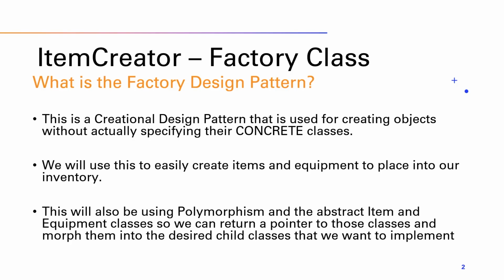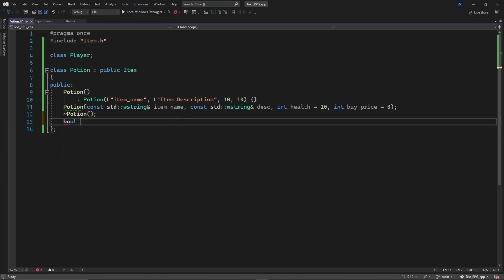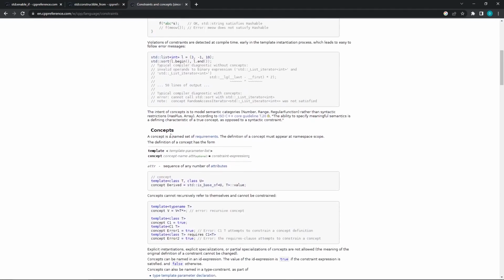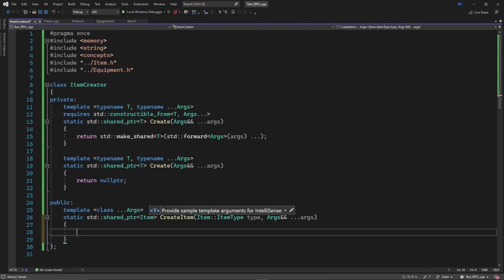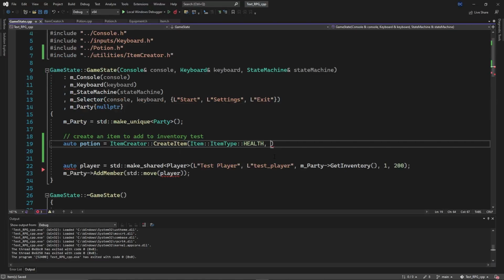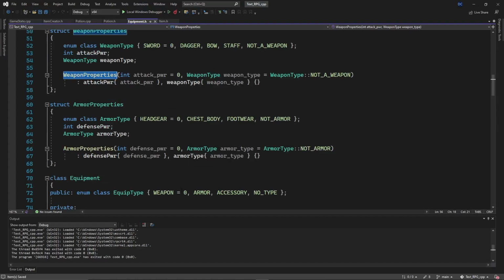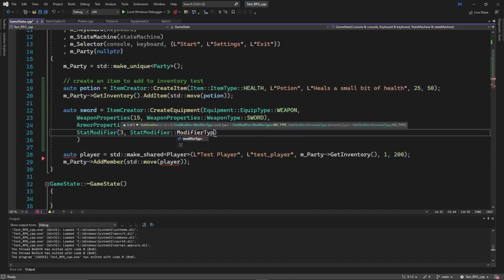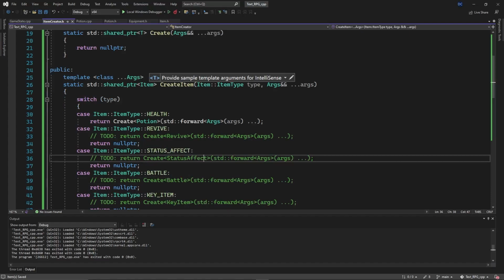Build a Text RPG in C++ | Episode 14 - Item Creator & Factory Pattern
🎮 Continue building a Text RPG in Modern C++! In this episode, we create the ItemCreator system using the Factory Design Pattern and begin exploring C++20 Concepts for safer and cleaner generic programming.

⚔️ In This Episode:
• Creating the ItemCreator class
• Using the Factory Design Pattern
• Starting the Potion class
• Exploring C++20 Concepts
• Using constructible_from constraints
• Reducing dependency on concrete item types

🧠 We also discuss:
• Generic item creation
• Modern C++20 programming techniques
• Safer template constraints
• Cleaner RPG architecture
• SFINAE alternatives using Concepts

📚 Useful References:
C++ Constraints & Concepts

💡 Challenge Idea:
Try implementing your own:
• Revive class
• StatusEffect class

🧠 This series focuses on:
• Modern C++
• Game Programming
• Console RPG Development
• Factory Patterns
• C++20 Concepts